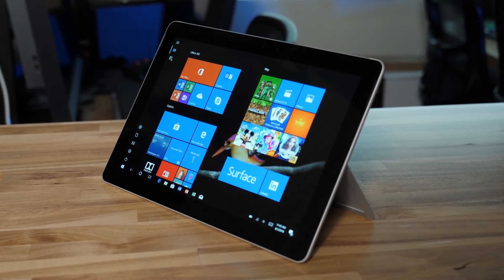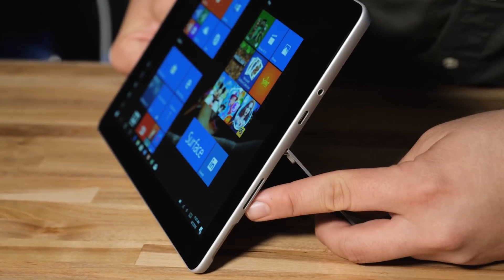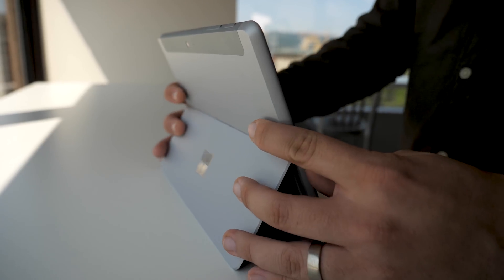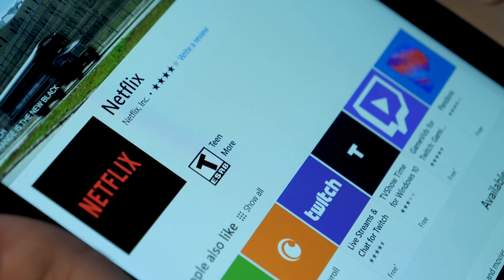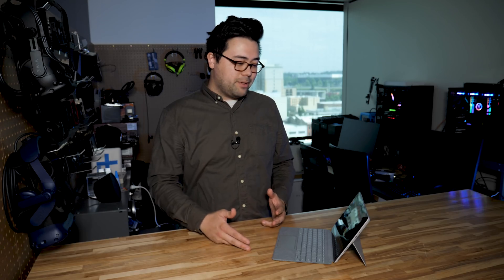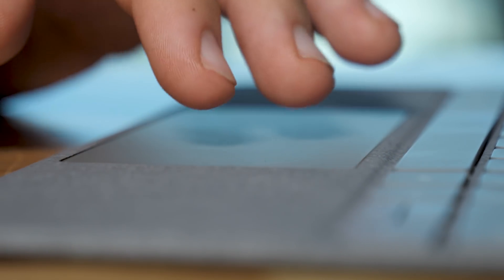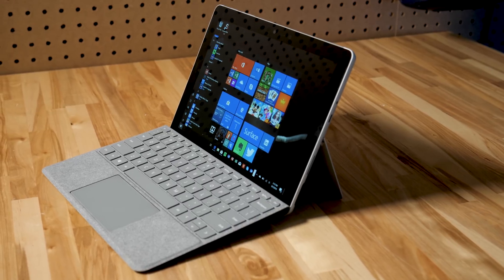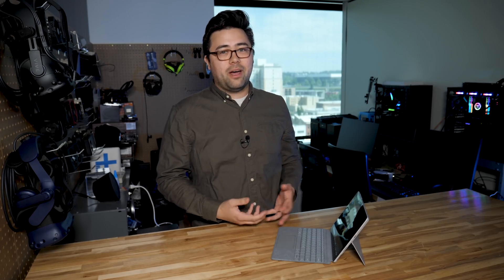Microsoft Surface Go - Hands On Review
Microsoft has launched the $400 Surface Go to take on both the iPad and the Chromebook in a single device. It’s a bold attempt to appeal to everyone’s needs in a compact, budget-friendly form factor, but can a device this small work as a PC?